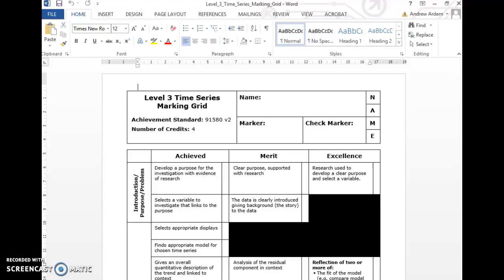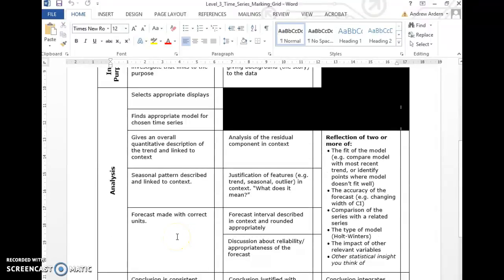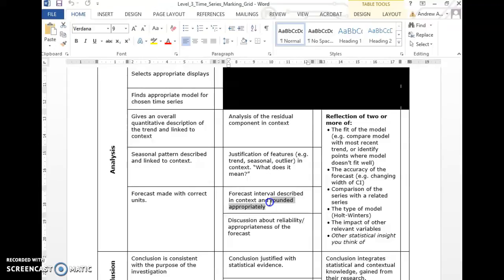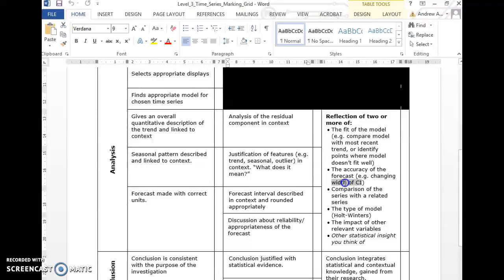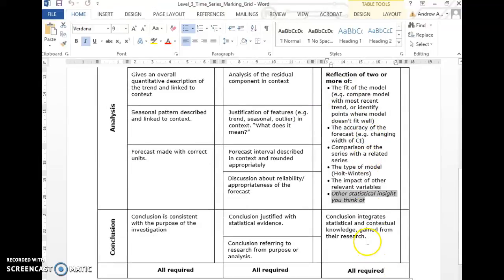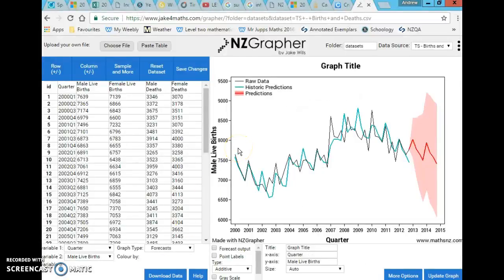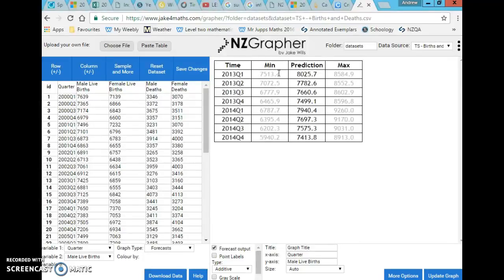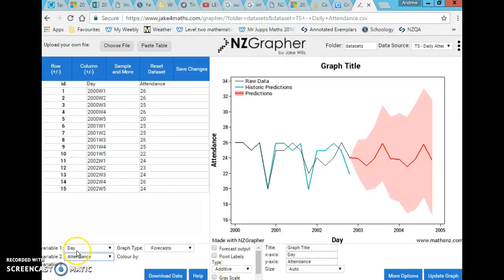Marking Guide & Predictions